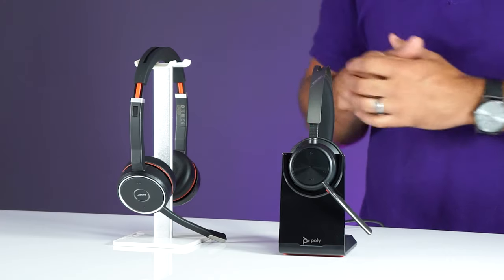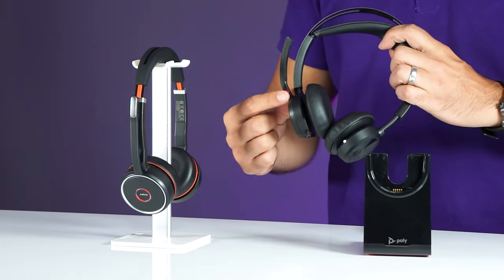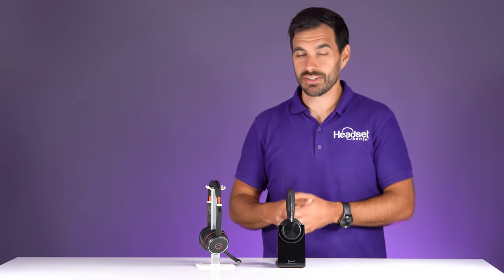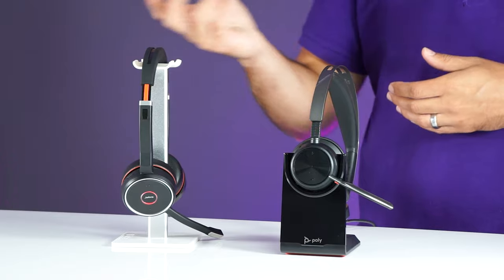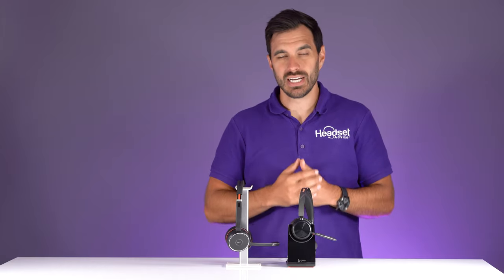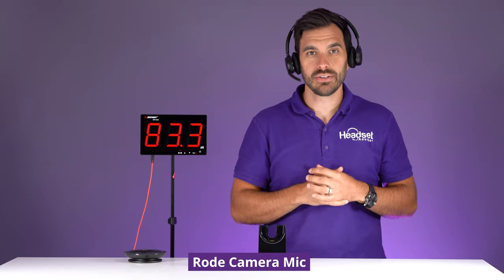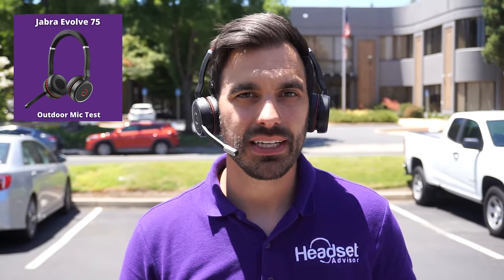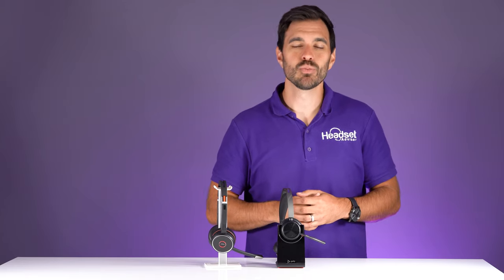SHOWDOWN Jabra Evolve 75 vs Poly Voyager Focus 2 UC - LIVE MIC SPEAKER AND RANGE TEST!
Jabra Evolve 75 Vs. Poly Voyager Focus 2! Mic, Speaker, and Range Test!

David compares the Jabra Evolve 75 to the brand new Poly Voyager Focus 2!

🟪Jabra Evolve 75 is a great wireless headset for concentration in the open office. You can switch on active noise cancellation to virtually eliminate low-frequency sounds, like the hum of air conditioning. The high-quality speakers and HD voice ensure crystal-clear calls and music.

🟪The Poly Voyager Focus UC 2 delivers exactly in all three areas. You'll be able to seamlessly connect with your mobile phones and computer apps like Zoom, Microsoft Teams, RingCentral, Cisco, Avaya and many others.

Acoustic Fence Technology and Digital Hybrid ANC allows you to reduce unwanted background noise for you and the caller. For example, if you're working at a coffee shop you may want the ANC at high. When you're working in a quiet environment, you can easily turn ANC off.

The Voyager Focus UC 2 is considered a smart headset because you get unique features like Dynamic Mute Alert which lets you know if you're speaking while on mute, an online indicator flashes red on the outside of the speaker to let others know not to disturb. Also, you can simply place the microphone towards the top of your head and it will mute the headset for a great user experience.

Lastly, you're covered with a 2 year warranty for peace of mind.

🟣Featured Product🟣

Time Stamps:
0:00 - Intro
0:42 - Design
4:33 - Comfort
6:09 - Ease of Use
9:08 - Battery Life
10:17 - Price
12:12 - Speaker Test
15:34 - Wireless Range Test
19:53 - Mic Test
27:20 - Durability
28:43 - Overall Score and Final Thoughts